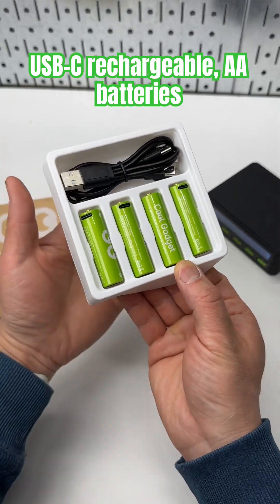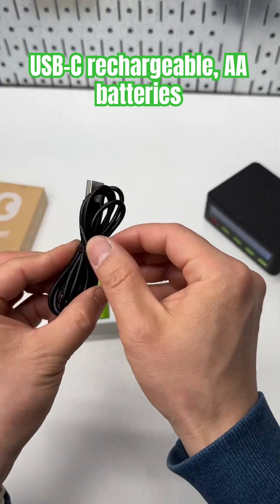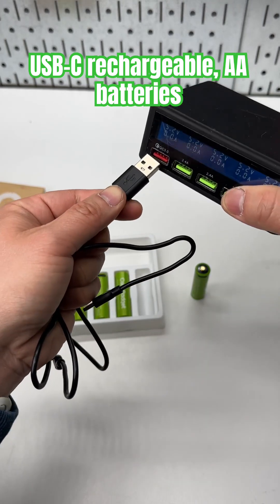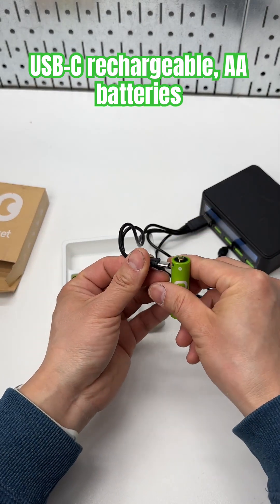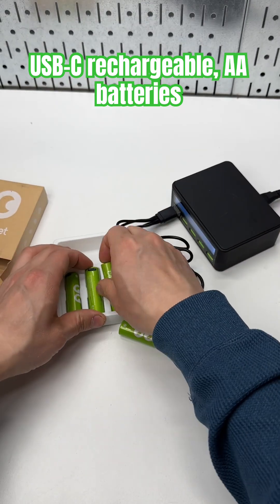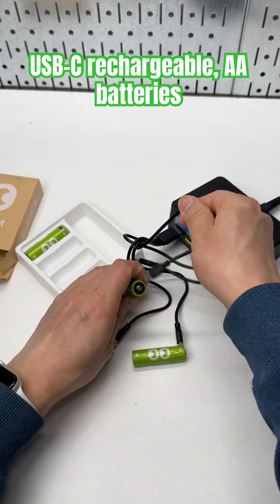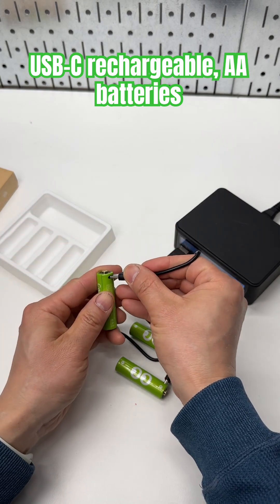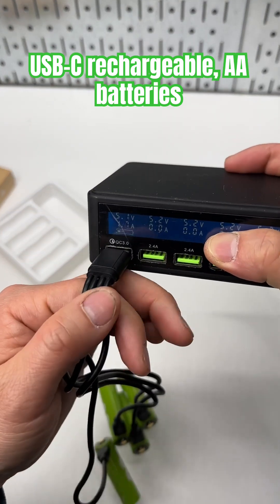USB-C rechargeable ￼AA batteries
Li-ion USB-C Rechargeable AA Batteries (affilate link)